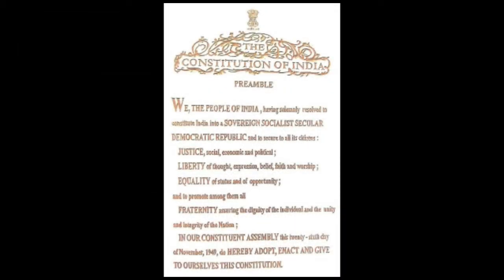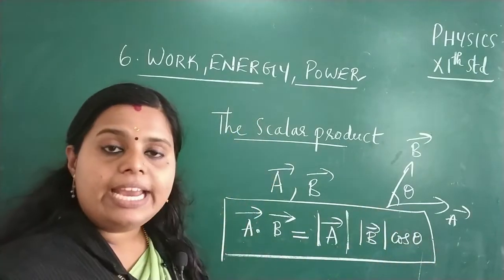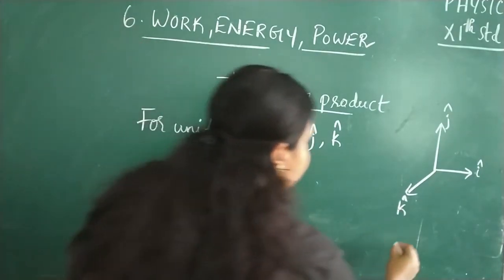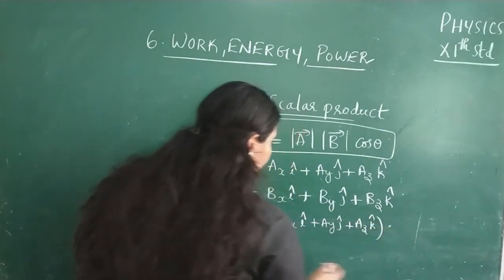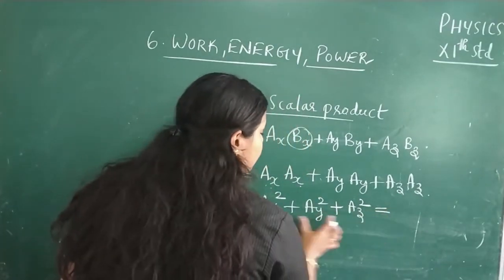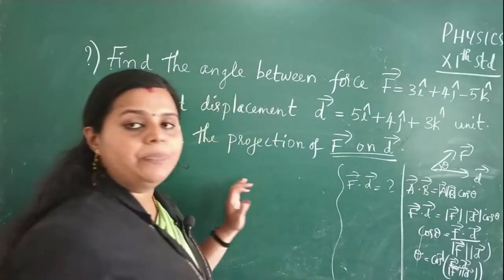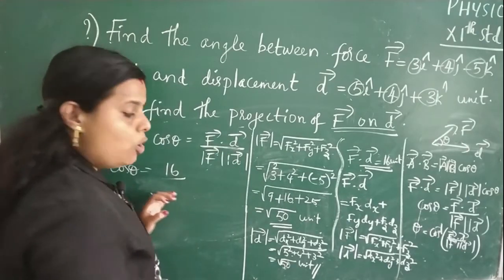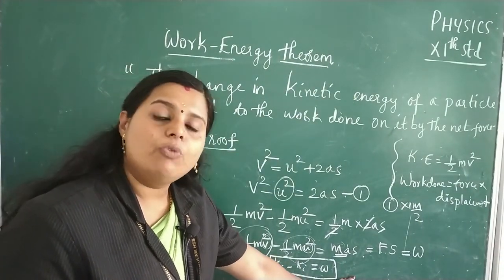Class 11 Physics - Chapter-6 - Work, Energy, Power (Part-1)